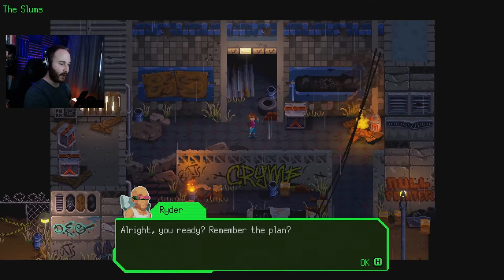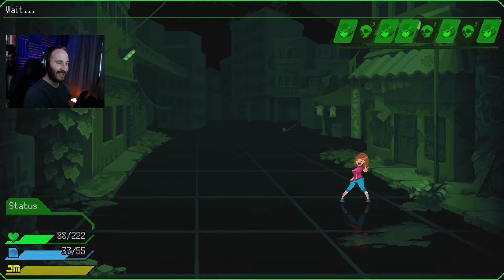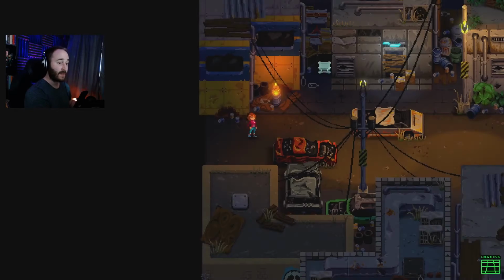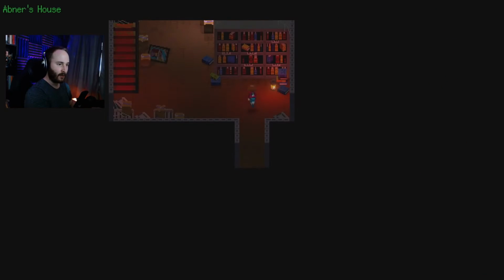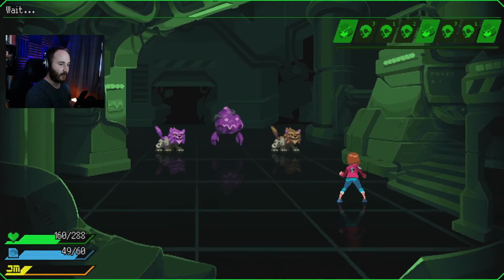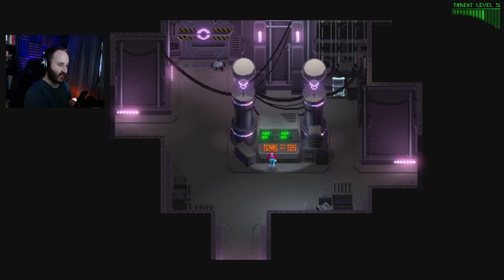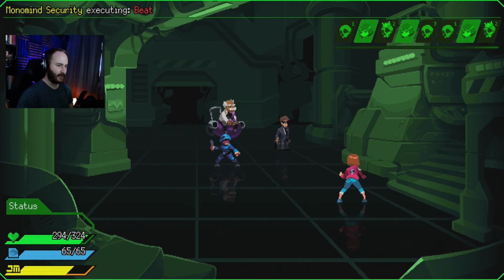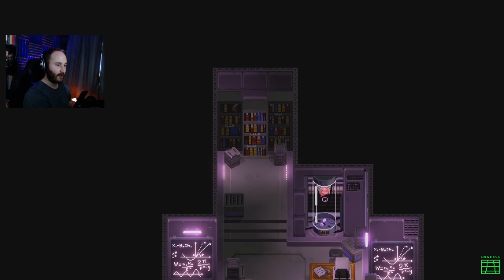Jack Move [Gritty JRPG Cyberpunk]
Jack Move is insanely exciting. This Gritty JRPG with a cyber punk aesthetic knocked my socks off. The modern pixel art is gorgeous, the animations are clean, and the soundtrack bounces booties. Cannot say enough positive things about my time with the Jack Move demo. Cannot wait for more content and the opportunity to live out the story in its entirety.